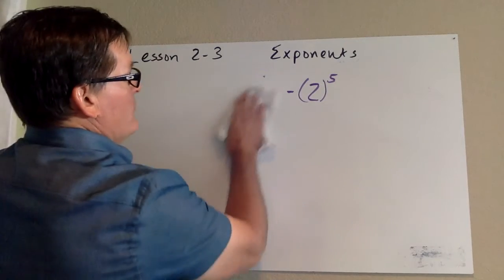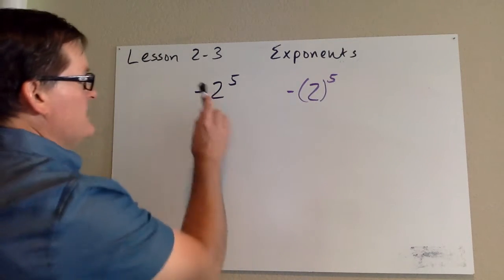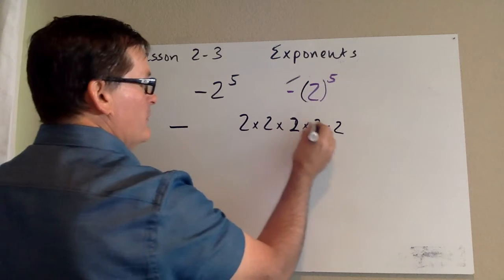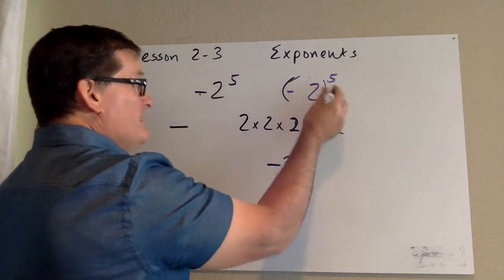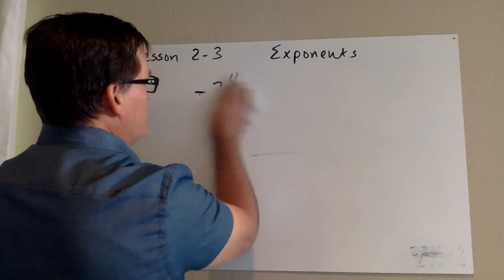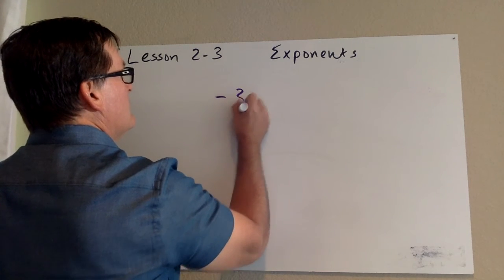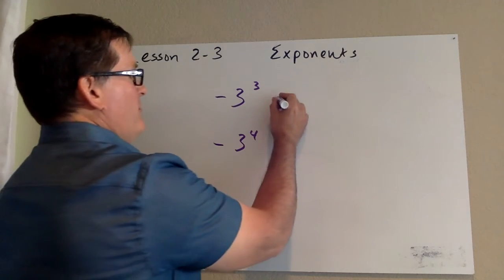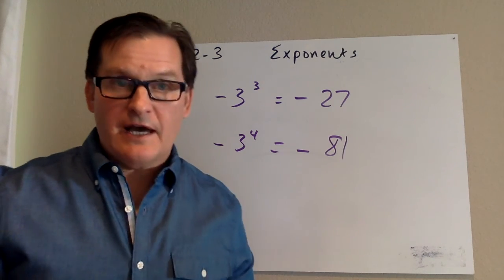Applied Algebra Lesson 2-3